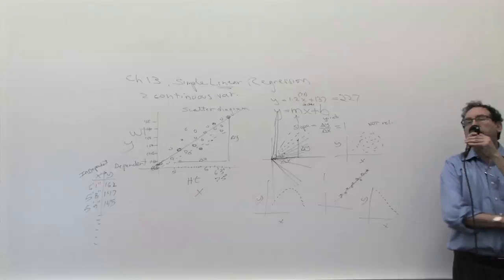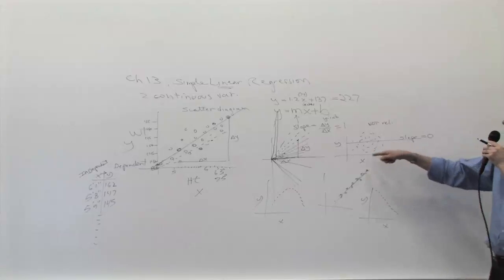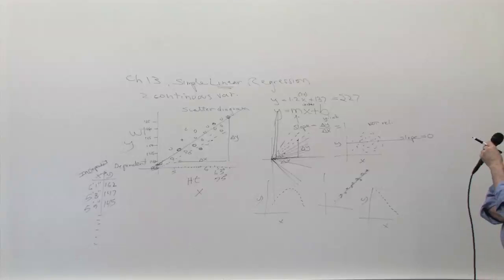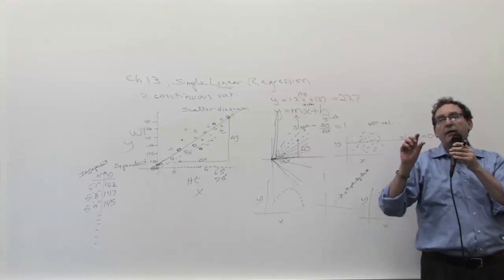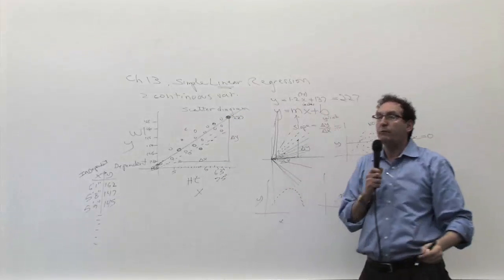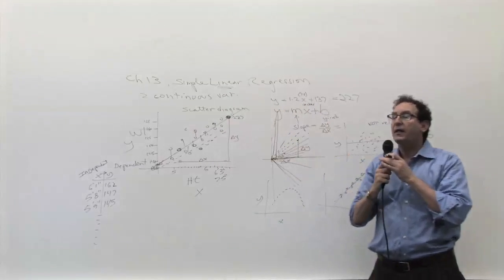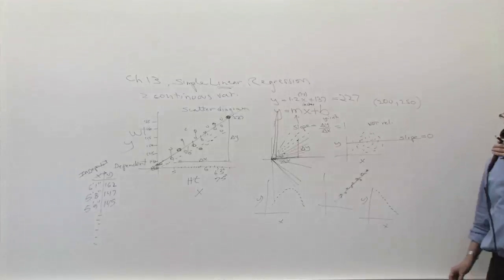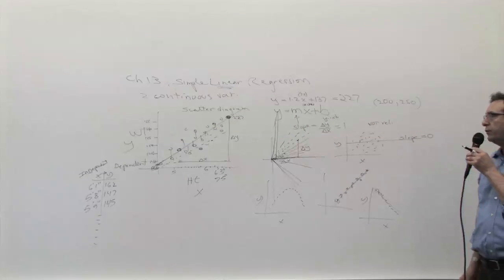Chapter 13: Linear Regression Introduction [3of3]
Linear Regression: An Introduction
Part 3 o f 3